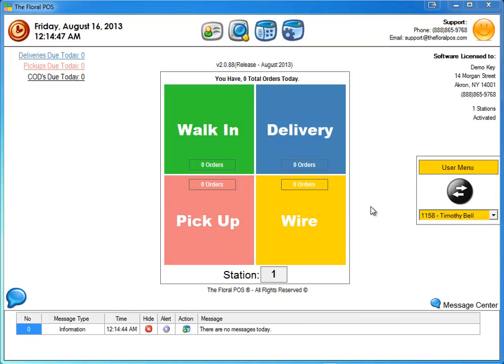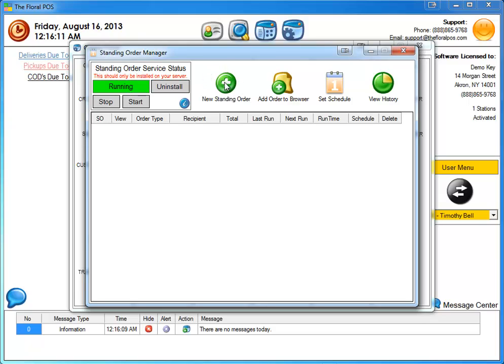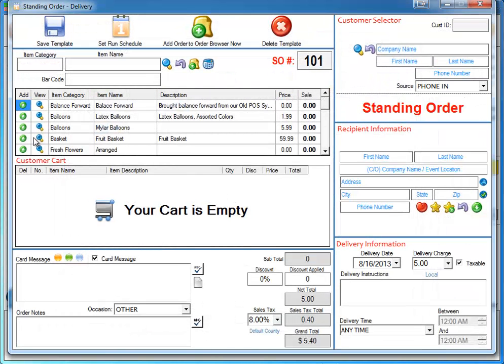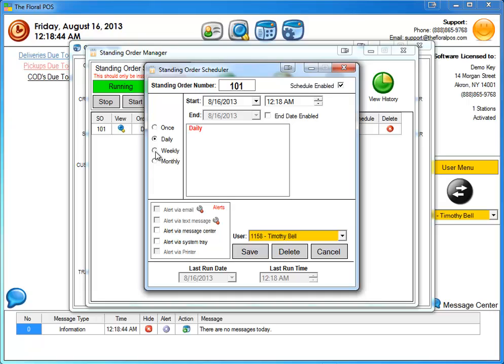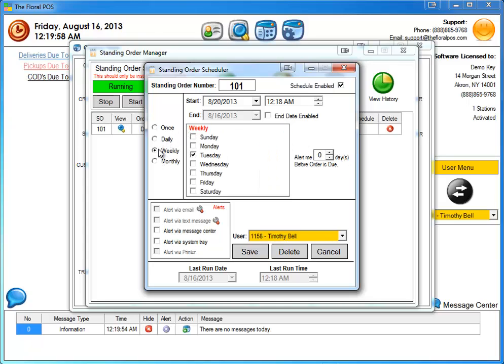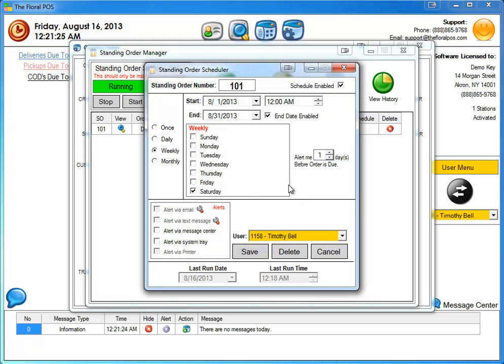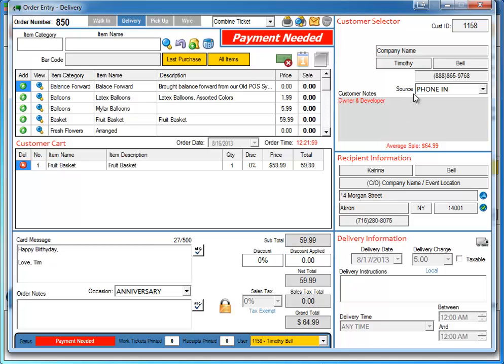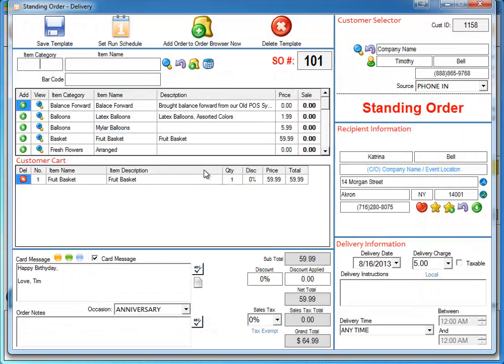How To - StandingOrder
v2.0.88 - We have added the capability to do monthly standing orders along with alert days. Enjoy